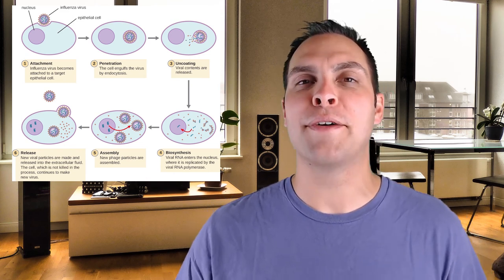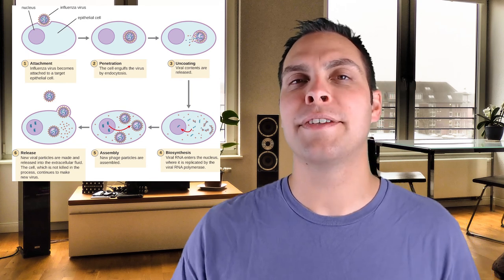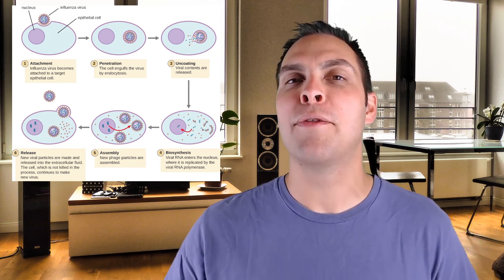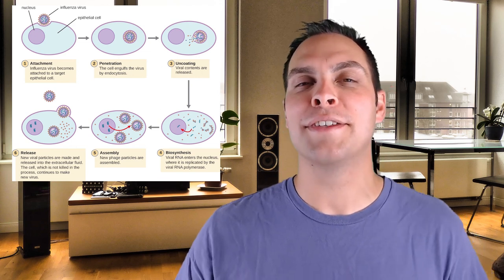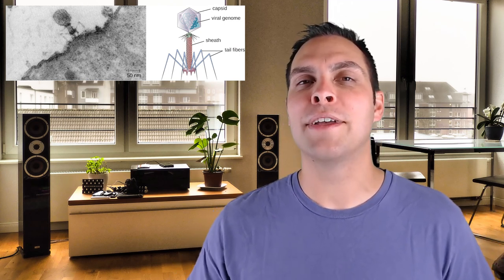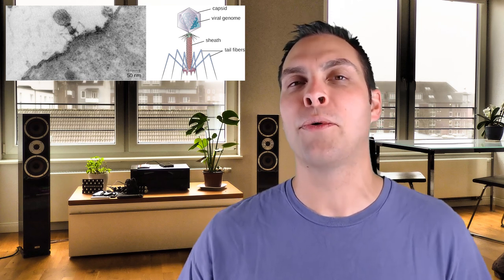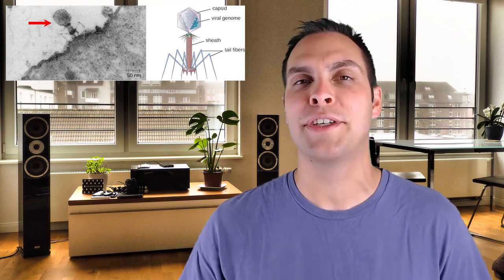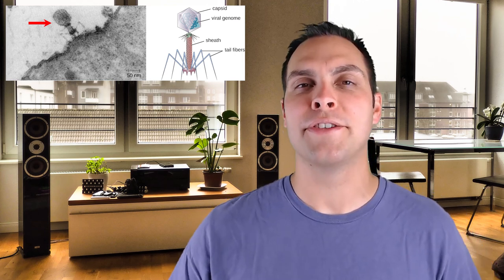Acellular Pathogens Viruses and Prions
That Bio Doc talks about things that aren't technically alive, but are still very deadly: viruses and prions. Viruses and prions don't fulfill the requirements of life and are thus considered to by acellular, or non-living, pathogens. Despite their relative simplicity, these pathogens have a profound impact on living things. Come delve into the world of the non-living with TBD!